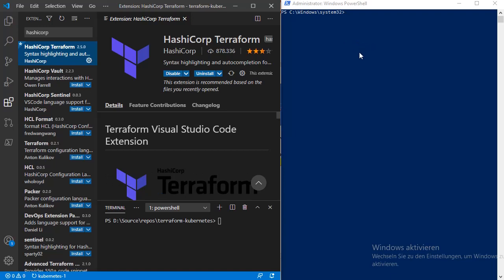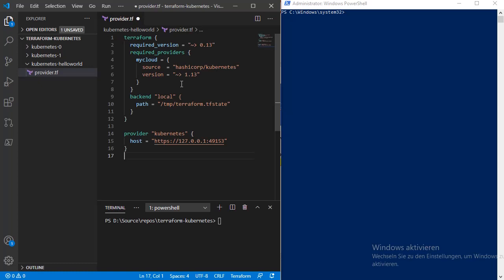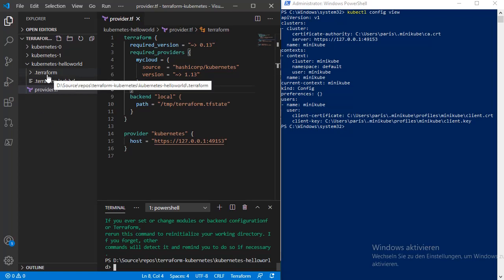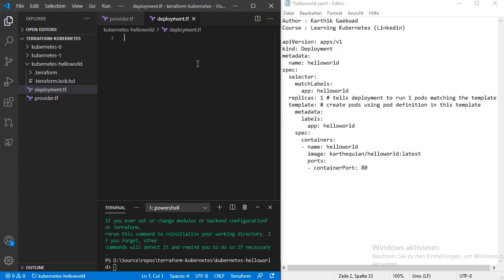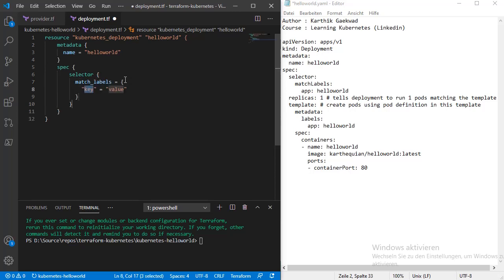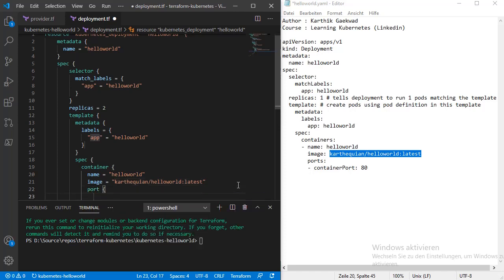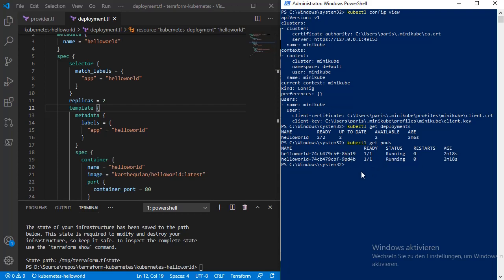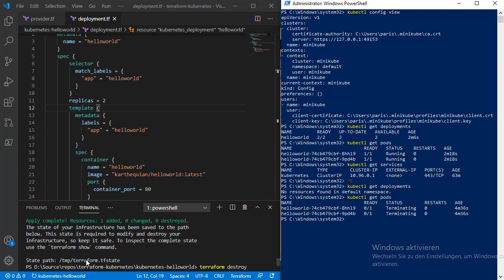Deploying on Kubernetes by using Terraform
This is a simple example to show how to use Terraform in Visual Studio Code to deploy Kubernetes resources.
- Define the Terraform provider file and specify the kubernetes host address.
- Define the Terraform deployment file to define the Kubernetes Deployment resource.
- Deploy the kubernetes resources by using Terraform
- Destroy the kubernetes resources by using Terraform

In this video, I have used a sample code from a course in Linkedin and its Author is 'Karthik Gaekwad';
Author : Karthik Gaekwad
Course : Learning Kubernetes (Linkedin)
apiVersion: apps/v1
kind: Deployment
metadata:
  name: helloworld
spec:
  selector:
    matchLabels:
      app: helloworld
  replicas: 1 # tells deployment to run 1 pods matching the template
  template: # create pods using pod definition in this template
    metadata:
      labels:
        app: helloworld
    spec:
      containers:
      - name: helloworld
        image: karthequian/helloworld:latest
        ports:
        - containerPort: 80